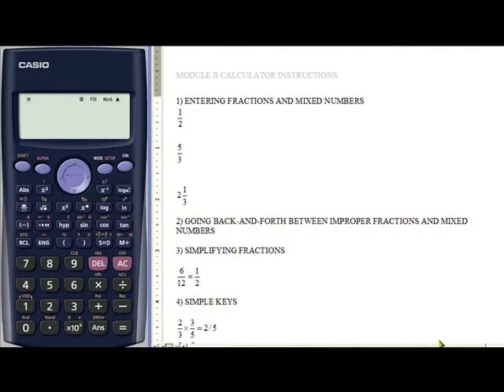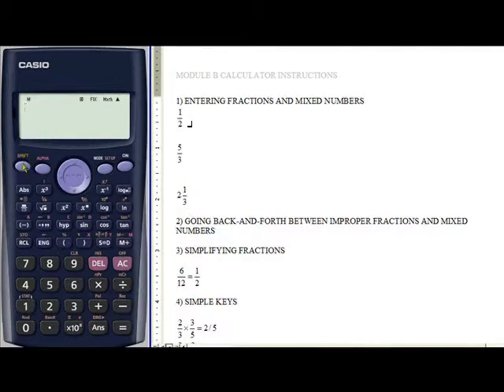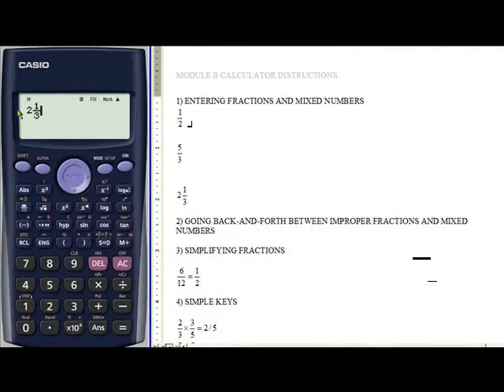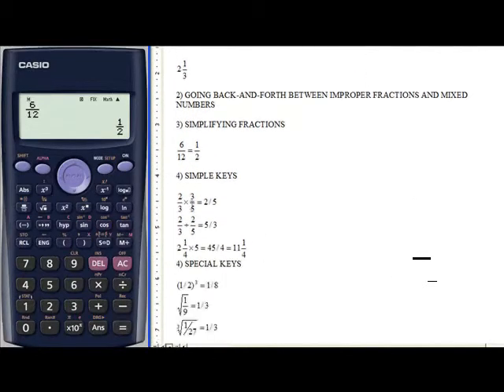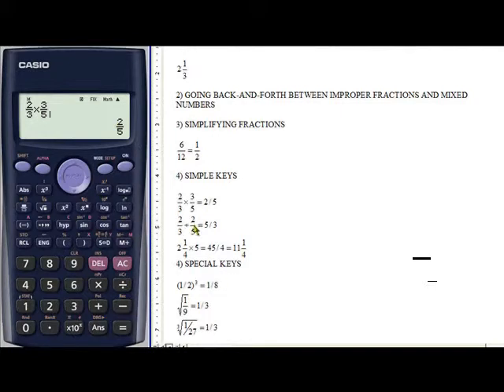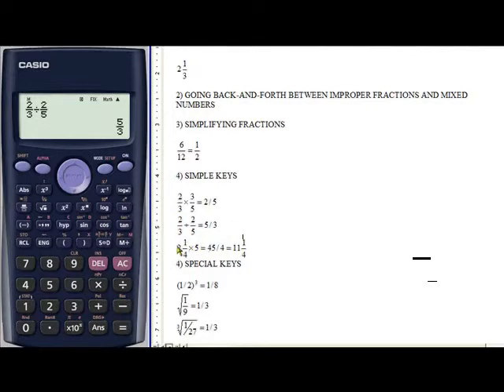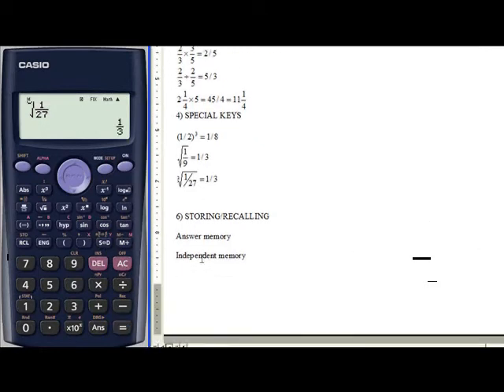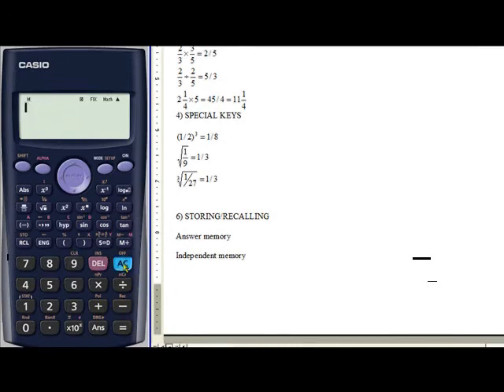CalcUse 2 Fractions Pt 1 Multiplication and Division